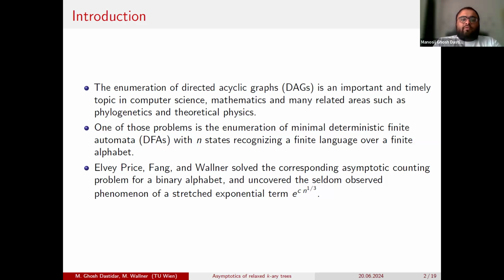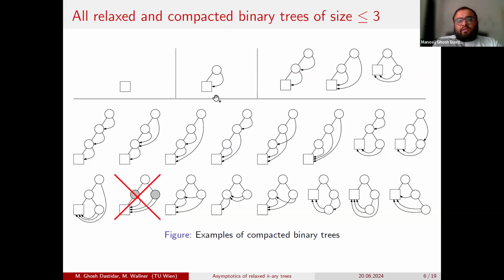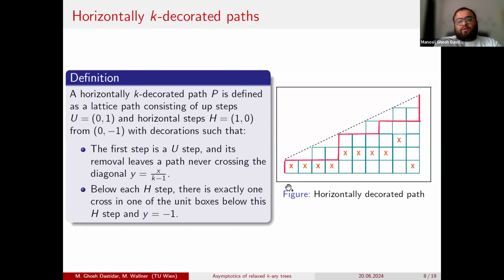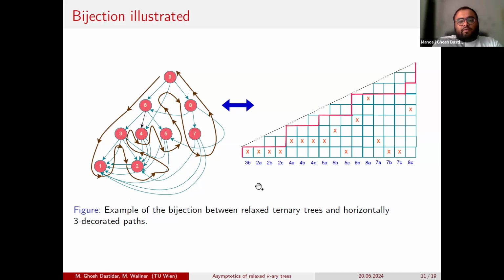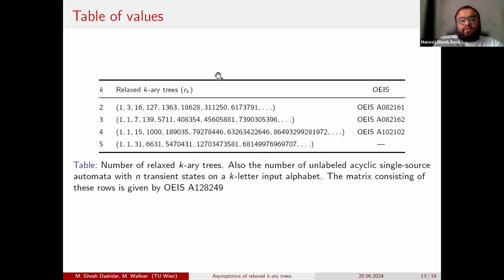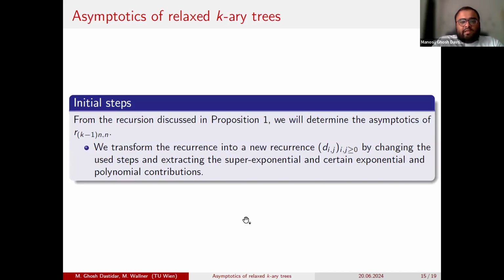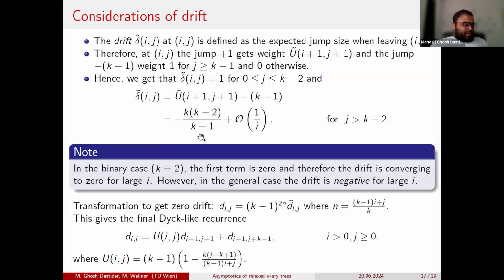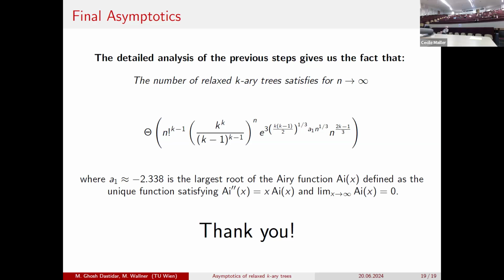Manosij Ghosh Dastidar - Asymptotics of relaxed k-ary trees (AofA 2024)